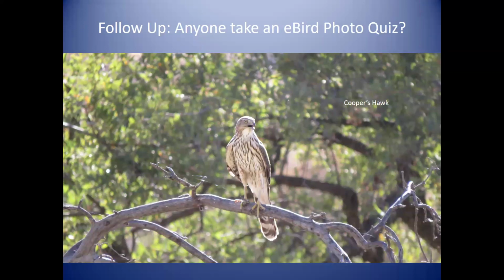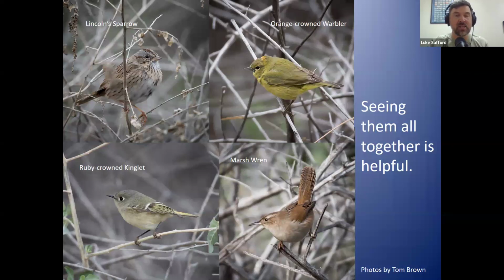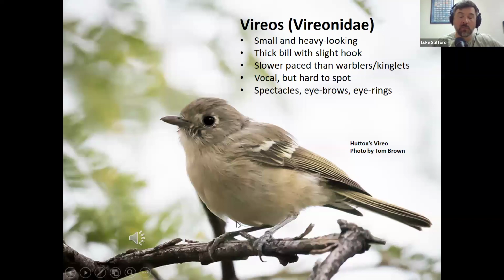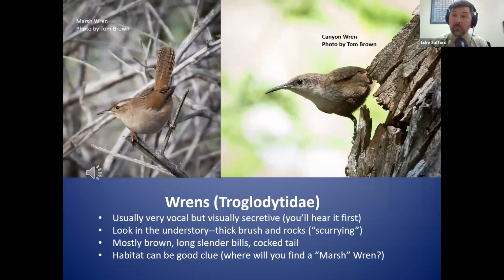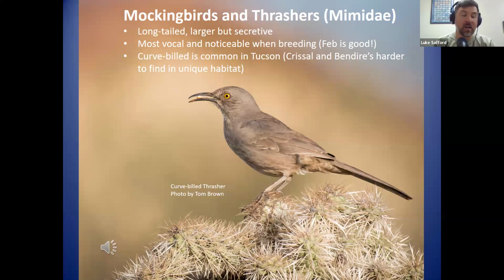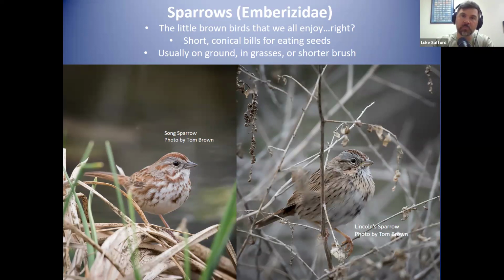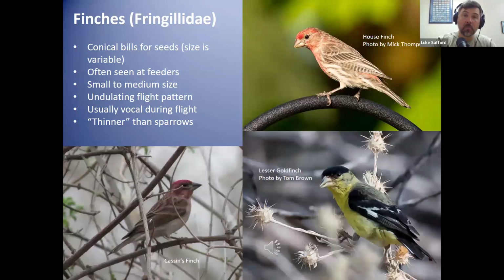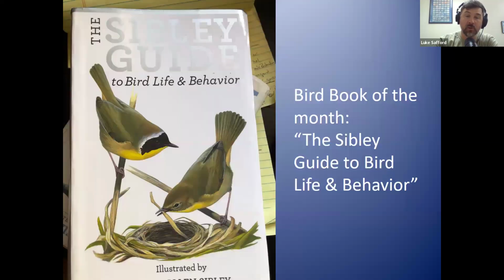Brand New to Birding: Part 3 with Luke Safford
Being a "brand new" birder can be a little intimidating, but it shouldn't be that way at all! Join Luke Safford for the third session of the "Brand New Birding" series which will encourage you as a beginning birder, give you tips for getting started, include next step activities, and continue to ignite your passion for birds and nature. Topics in this series will vary but we'll talk about how to bird local hotspots, tips for spotting more birds, equipment for birding, key components of identification, and a lot more